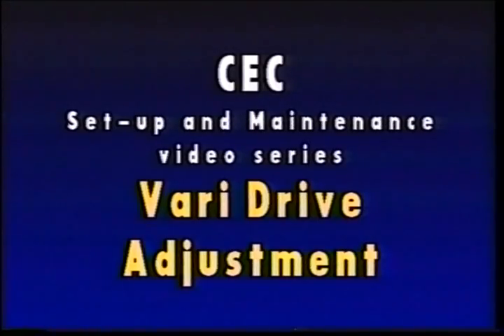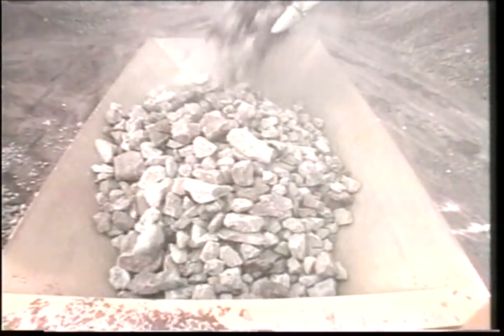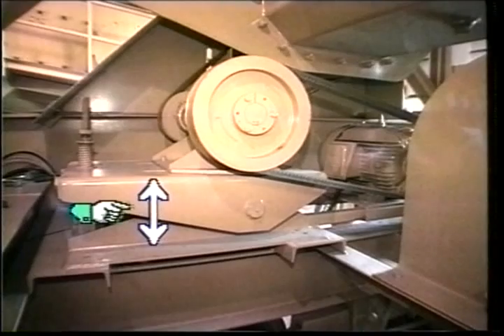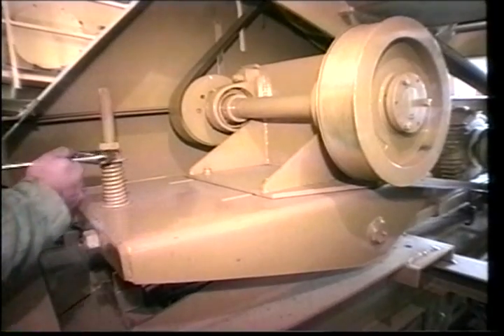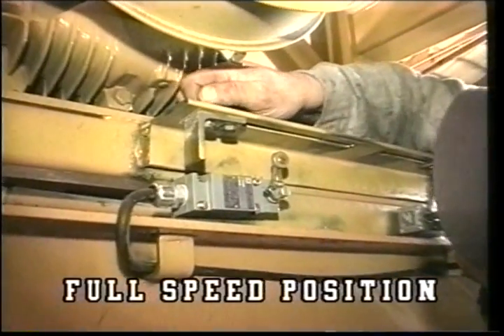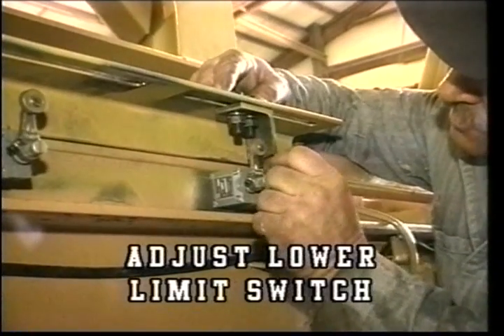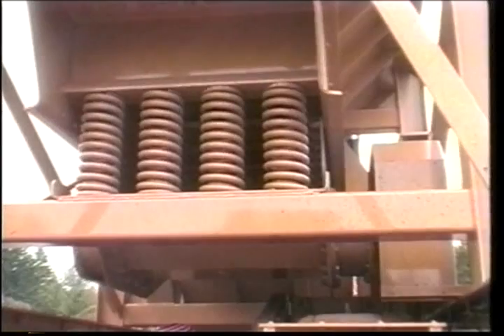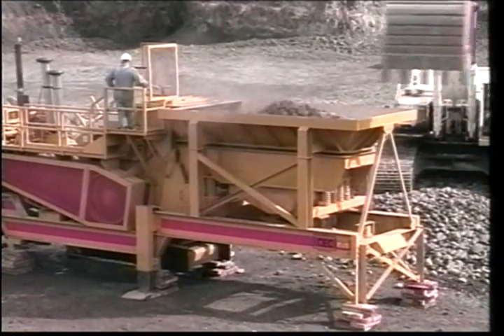VARI DRIVE ADJUSTMENT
CEC Vari Drive Adjustement